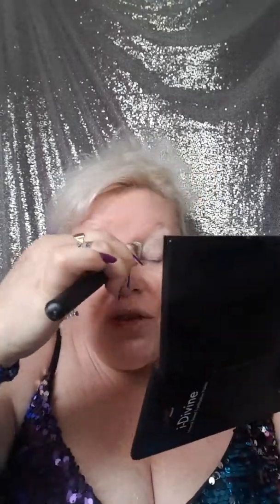How to make "Eyeshadow" last all day tutorial.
I am a disabled lady who struggles with pain every day but that doesn't stop me loving Make-up, Skincare Hair and Nails.
What products i used

Moisturize wiv Farsali oil (white bottle)
Primer wiv Rimmellondon Lasting finish +8hr.
Eyeshadow primer wiv Too faced, shadow insurance 24hr anti-crease
Powder wiv Elf in Transparent.

Look me up at Instagram wiv Neezee65uk
Facebook me Neezie Birchall.

Take care of yourselves Girlies and Boyzees Xxxx love you all